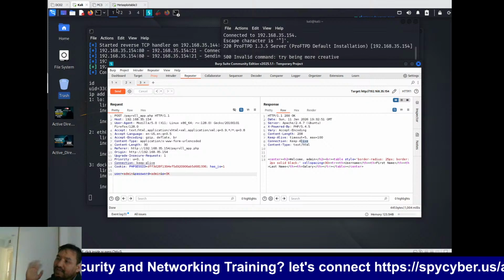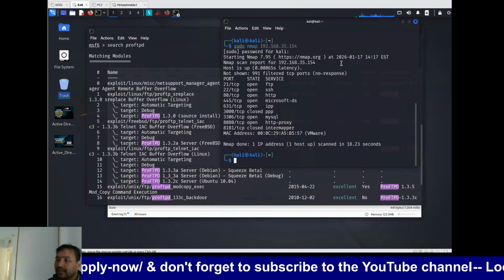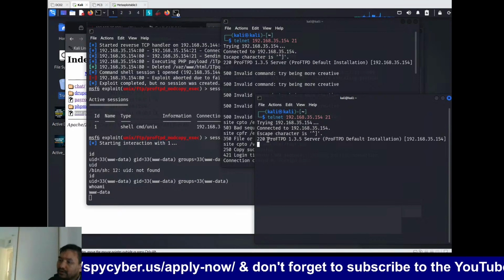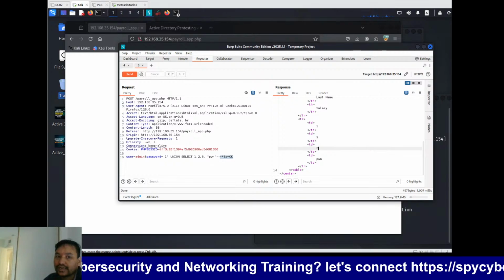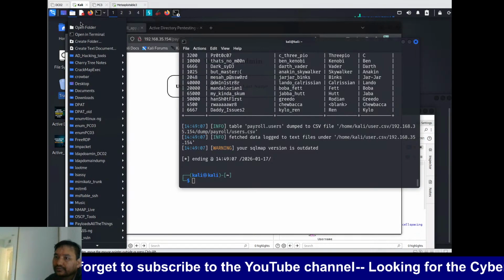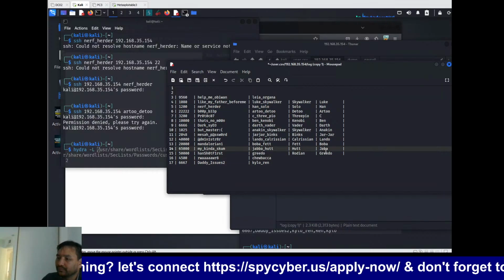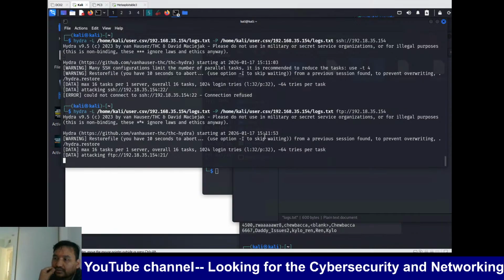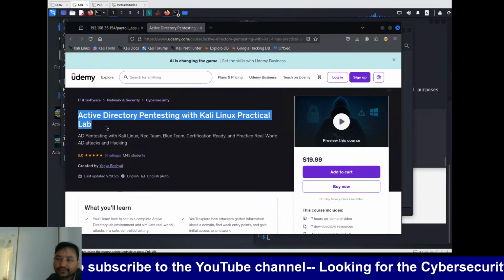Hacking / Cybersecurity / CompTIA Security Plus / Kali Linux - EP 53